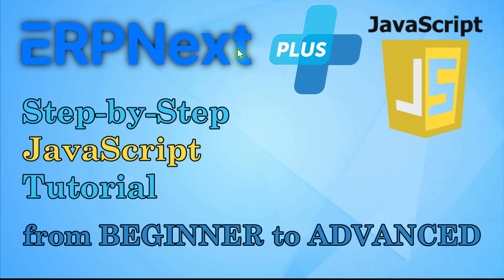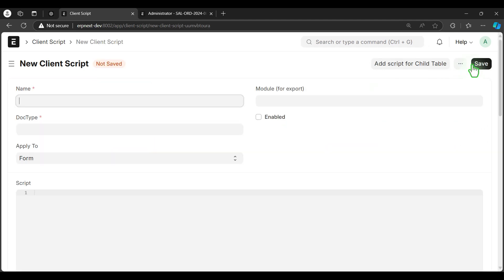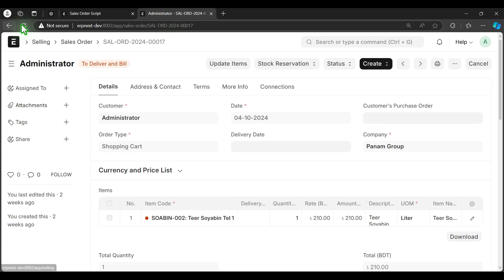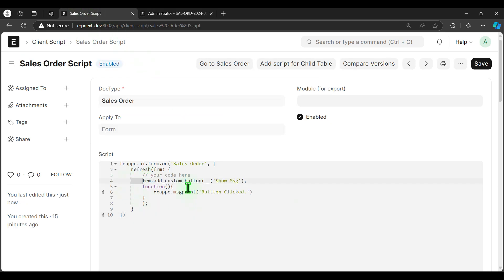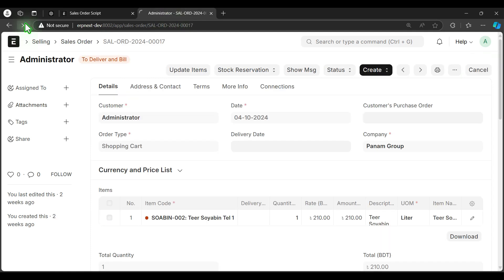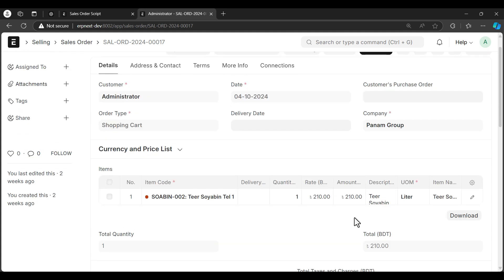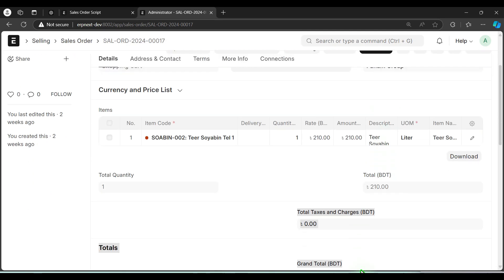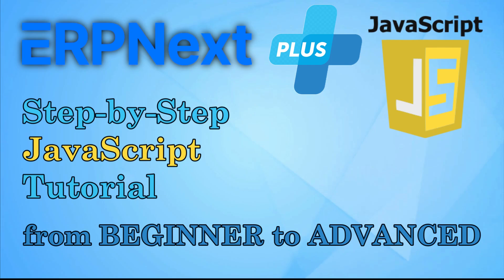ERPNext and JavaScript Tutorial (Part-1)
Here's a step-by-step JavaScript tutorial to customize the functionality of the ERPNext user interface, from beginner to advanced levels.

Prerequisites:
Basic knowledge of ERPNext
Familiarity with JavaScript and web development concepts
Installed ERPNext instance (version 15 as you're using it)
Access to Frappe framework and ERPNext’s custom script feature

Erpnext is highly customizable with the help of javascript and Python. You can add new functionality on existing frappe app or erpnext just adding few lines of javascript code from fronted or from backend by using python.